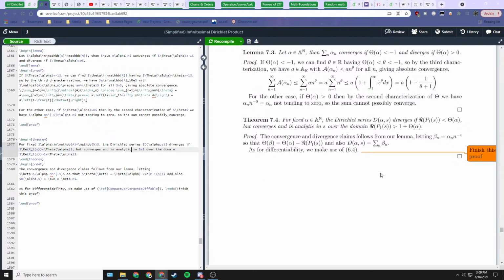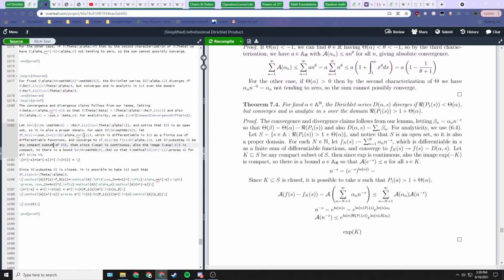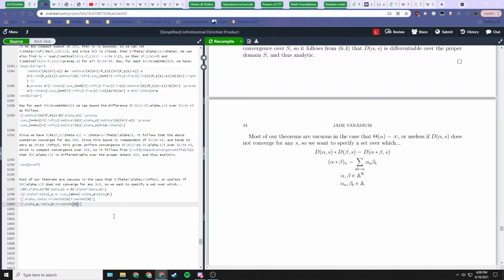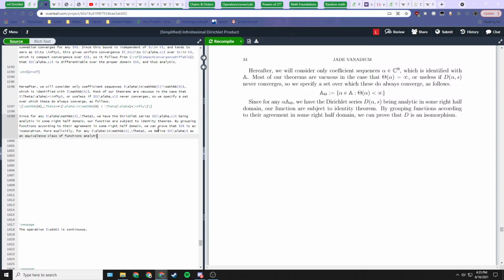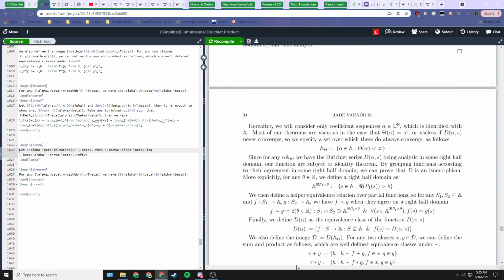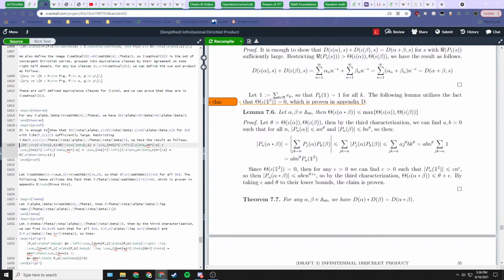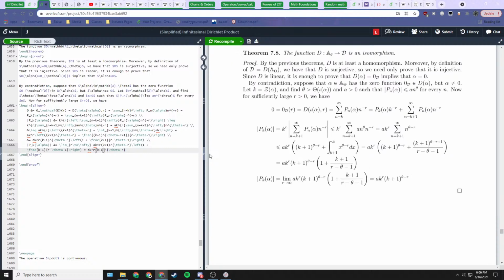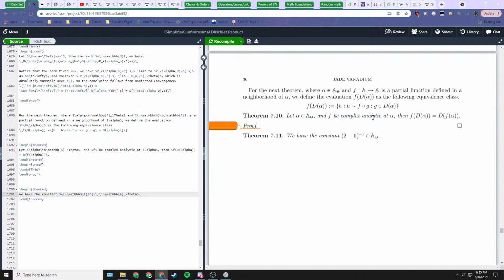Math Research: Writing the final draft of The Infinitesimal Calculus of Dirichlet Product - Day 14